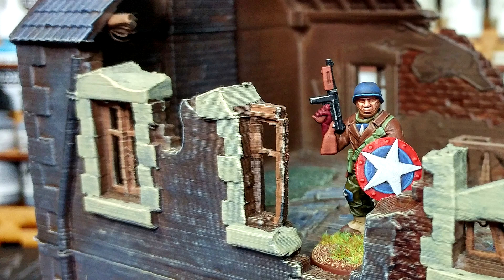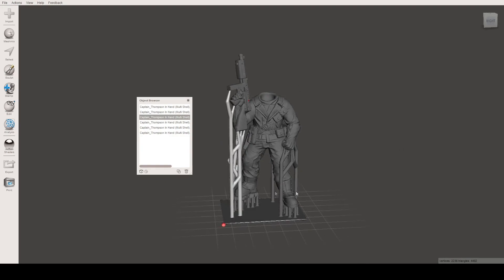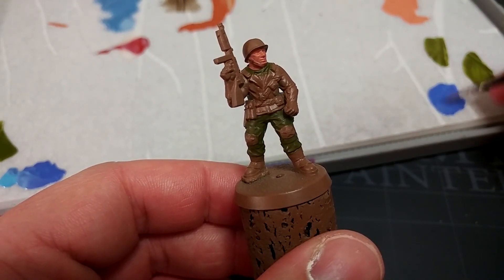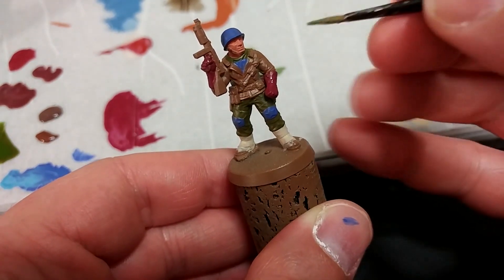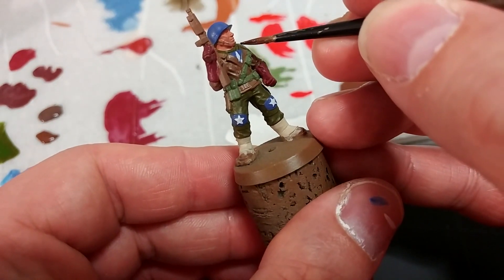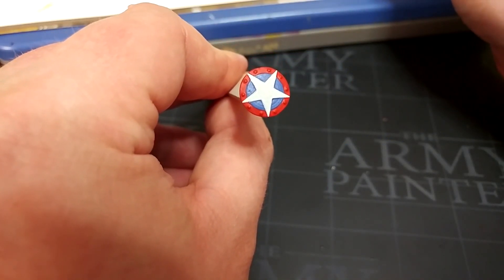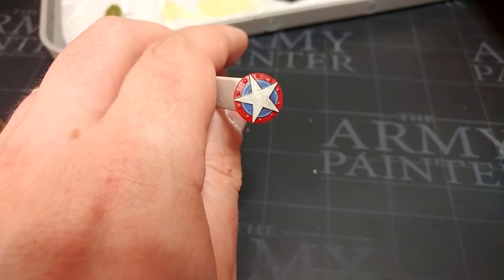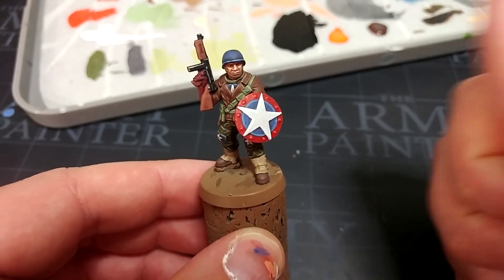Anvil Industry's "The Captain" 3D Print and Paint - How I Paint Things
He's a star-spangled man with a plan! From the Anvil Industry Digital Forge comes the D-Day inspired pack of 3D printable miniatures, and marvel at a couple of interesting 'guest stars.'

Check out the complete contents of the Anvil Industry June 2021 Digital Forge pack

Patrons also receive a discount code for previous STL packs, so if you have your eye on something neat from a few months back, it might still be worth signing up to their Patreon if you want to complete your collection on the cheap

Inspired by US Marines during 1944, these assault vest and gas mask options are awesome additions to the range of 3D printable STL files for your home machine. Remember as well that in time, these releases will be available in resin - if you don't have a 3D printer, you won't miss out for long! The one difference will be in the case of their characters and other miniatures listed as 'multi shell,' meaning you're able to tweak and adjust their appearances before even printing them. Great if you want to perform a simple head swap, as I have here!

This marks the first time I've used screen recording software to help demonstrate a couple of simple tricks using freely available programs to the home 3D modeler, so let me know whether or not that's useful or if it was interesting to see.

Thanks to Producer level Patrons Alan Nuttall, Kyrie Crawford, Trainboy, and Fred, as well as all the other Patrons that made this video possible, and Exit23 Games for recording equipment that helps keep the channel ticking over! Find out more at the following links:

PAINTS USED:

PRIMER:
Leather Brown Spray Primer

THE ARMY PAINTER:
Tanned Flesh
Venom Wyrm
Ultramarine Blue
Banshee Brown
Crusted Sore
Army Green
Pure Red
Spaceship Exterior
Dirt Spatter
Leather Brown
Werewolf Fur
Fur Brown
Crypt Wraith
Matt Black
Strong Tone
Quickshade Mixing Medium
Monster Brown
Scaly Green
Necrotic Flesh
Electric Blue
Matt White
Mars Red
Barbarian Flesh
Corpse Pale
Gunmetal

SPRAY VARNISHES:
Vallejo Matt Spray Varnish